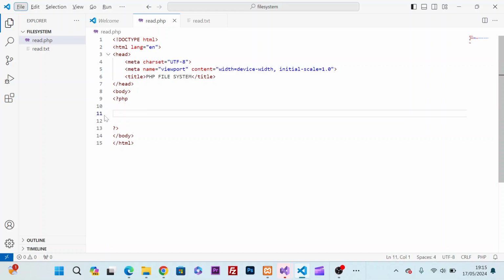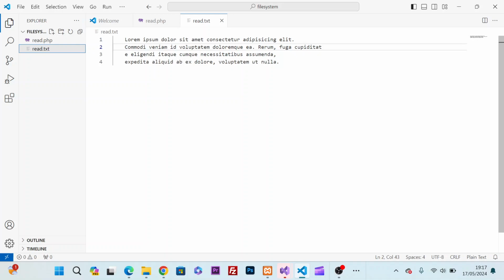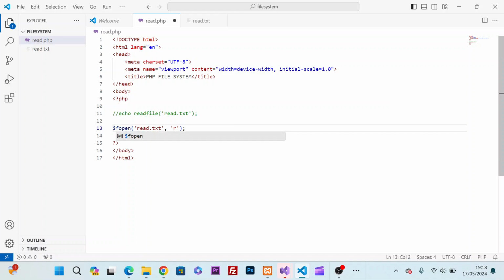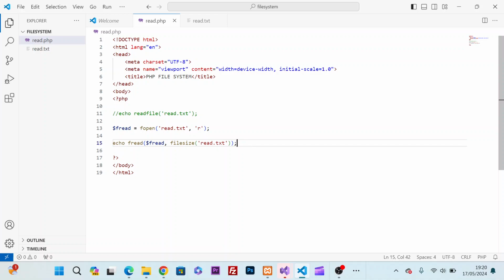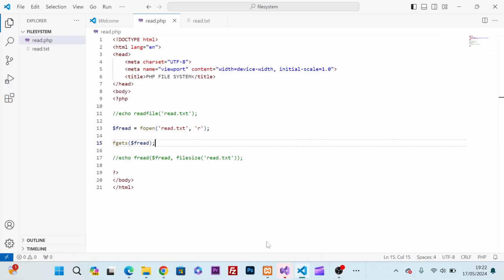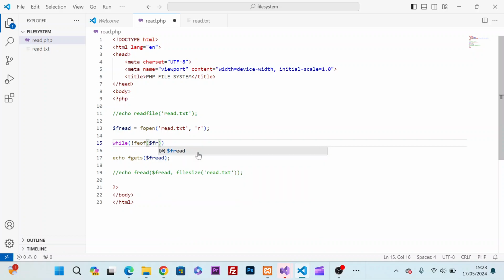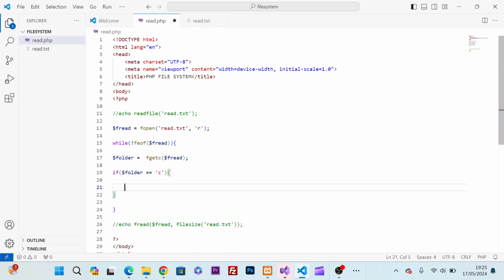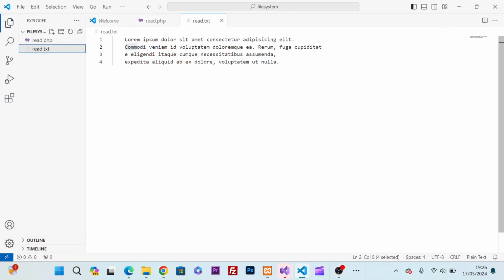PHP FILE SYSTEM (FREAD)